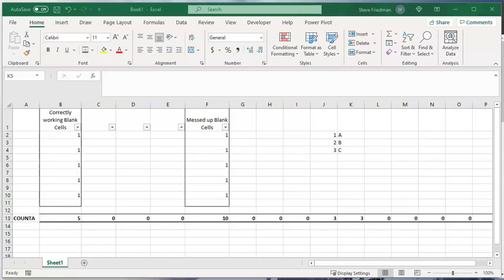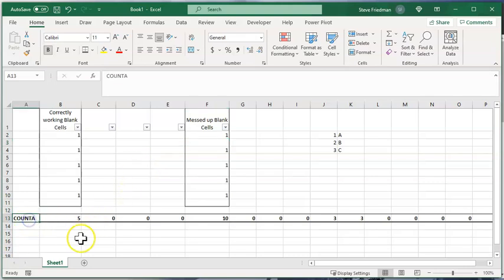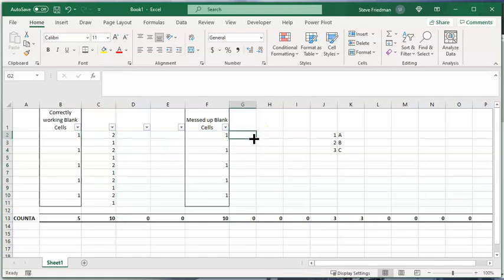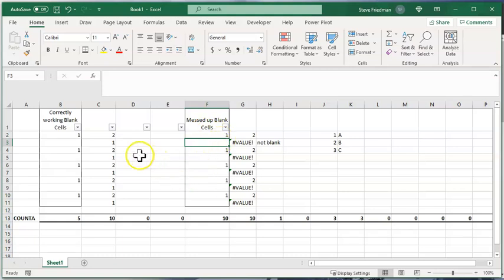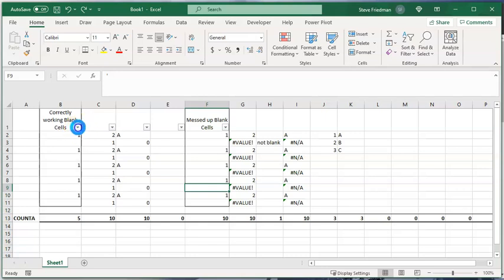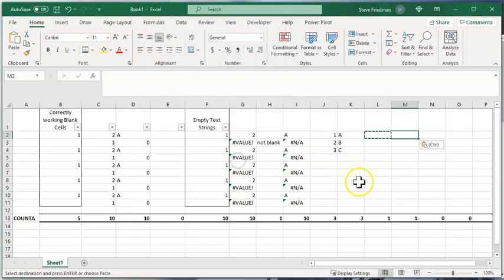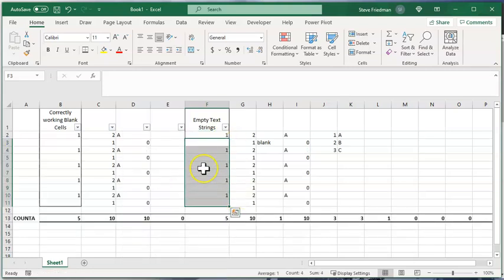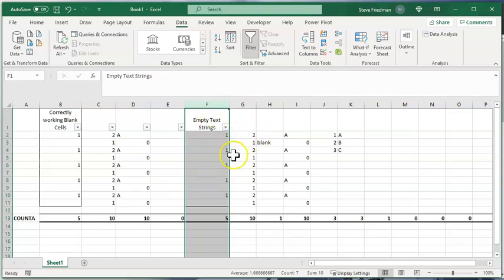Blank cells acting weird? Here's how to fix it!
Are your blank cells in Excel acting weird?
Is Excel not treating them as blank, or giving you weird errors?
Here's I explain why it's happening and how to fix it.

Resources:

Book a free consultation to learn how we can save you time and money